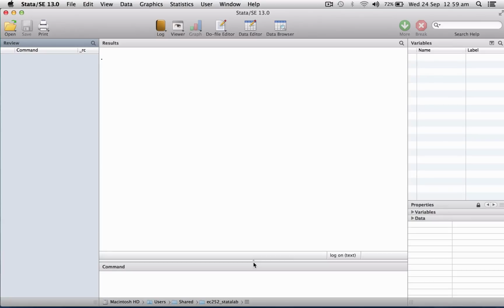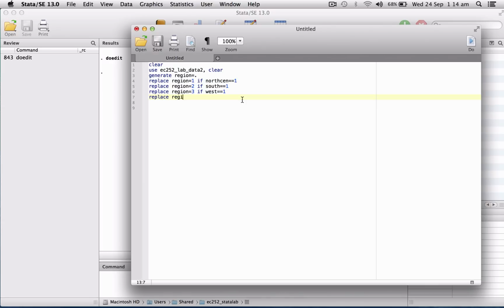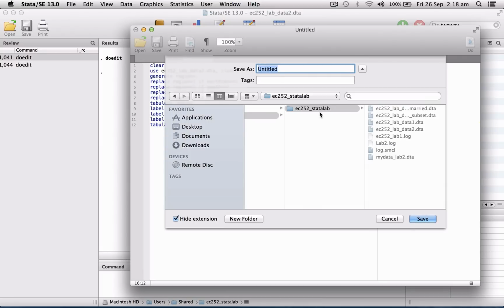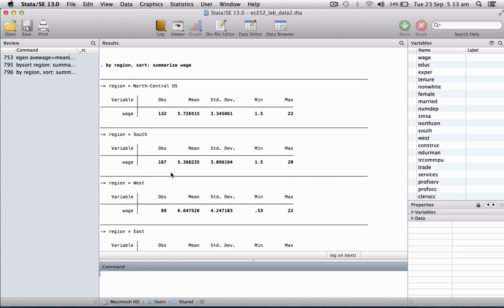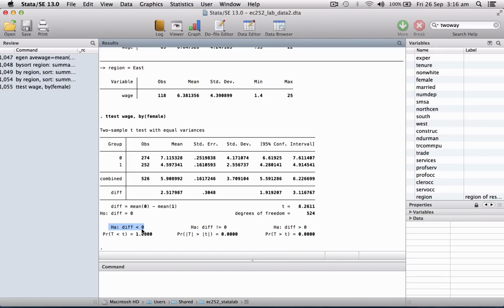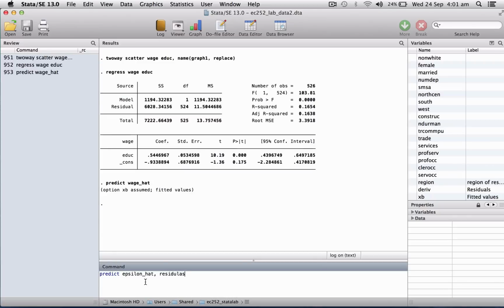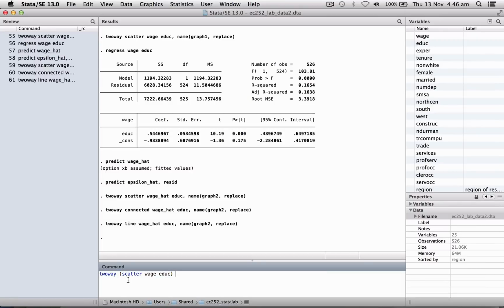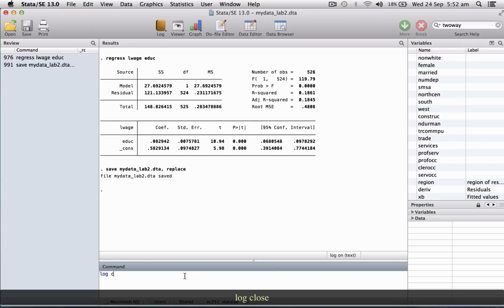EC252 Stata lab3 – University of Essex, Department of Economics, Stata support for EC252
University of Essex, Department of Economics, Stata support for EC252